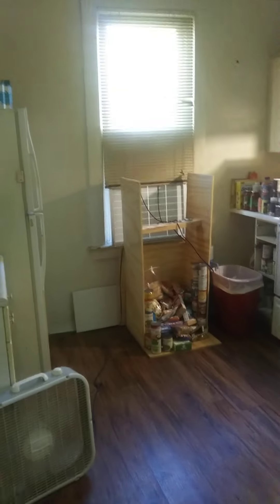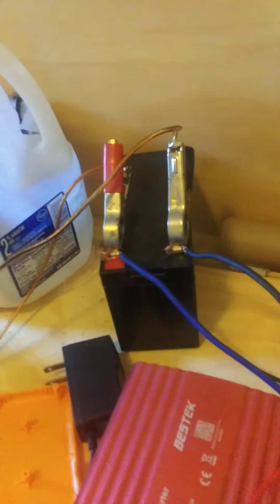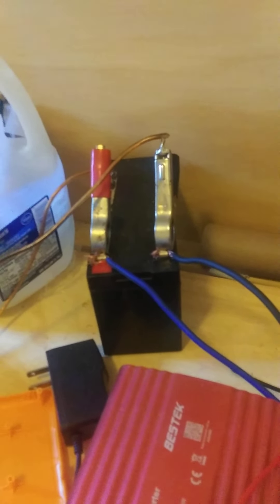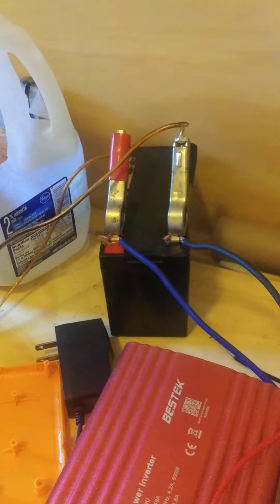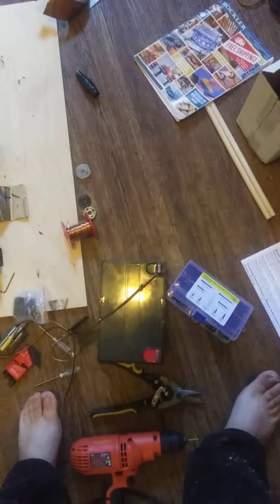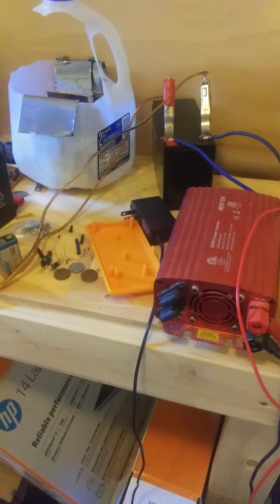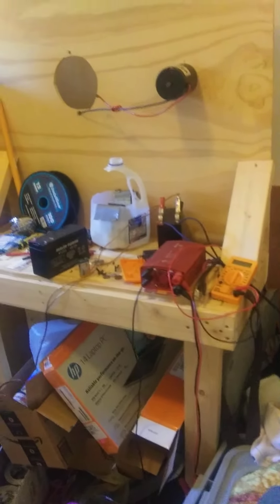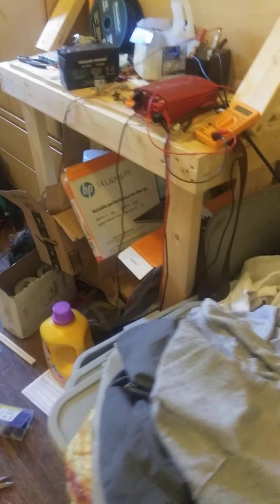How solar lead acid power systems work.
How solar lead acid power systems work..lyj2022